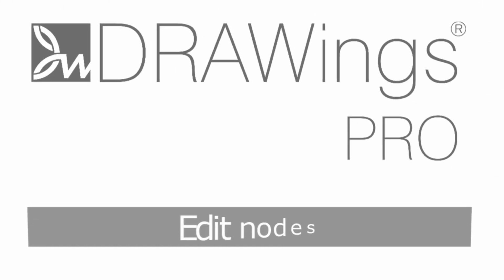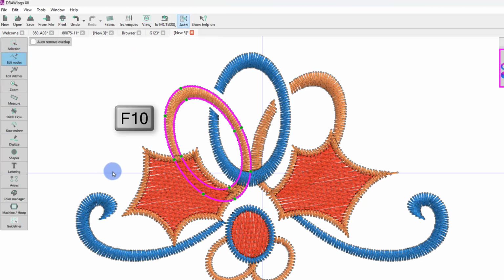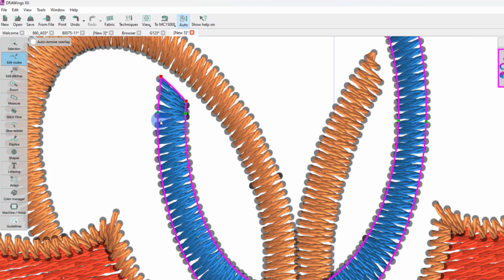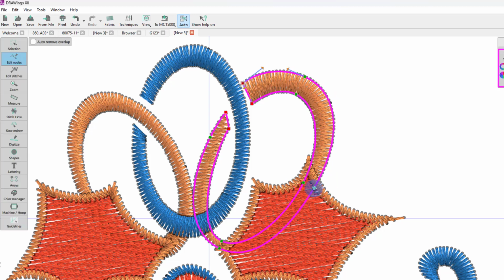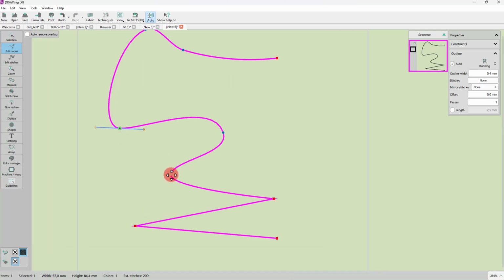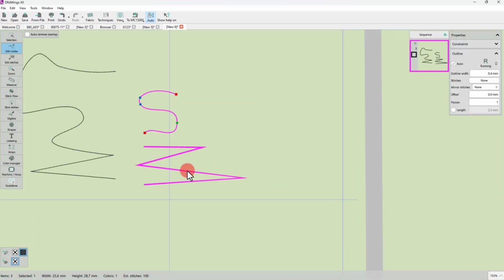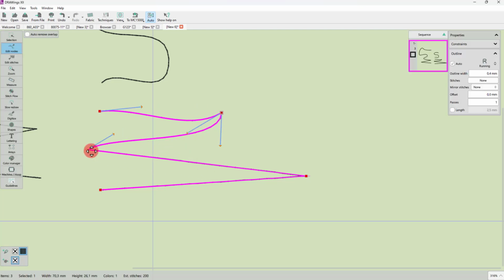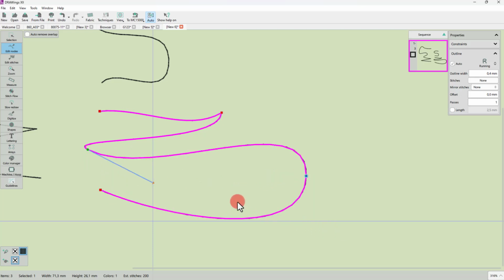Mastering Node Editing (Edit shape) in Embroidery Designs: A Comprehensive Guide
In this video, we will walk you through the process of editing nodes (or shaping points) in your embroidery designs to achieve that perfect stitch. Our professional guide covers the essential aspects of node editing, including:

- Introduction to "Edit Nodes" mode
- Understanding the different types of nodes and their functions
- Step-by-step instructions for manipulating nodes in your designs
- Tips and tricks for refining your embroidery work

Whether you're a beginner or an experienced embroiderer, this tutorial will help you master node editing, allowing you to create intricate and polished designs with ease.